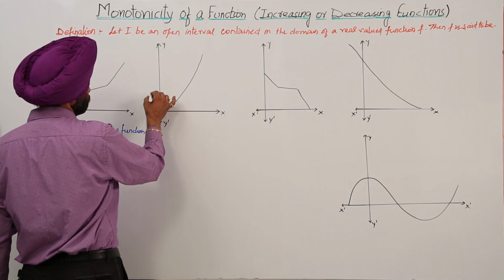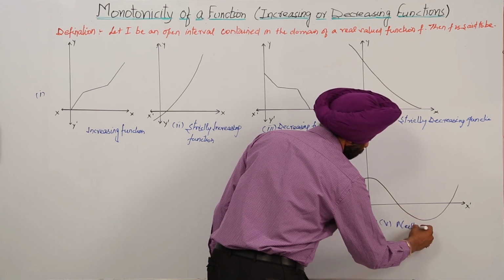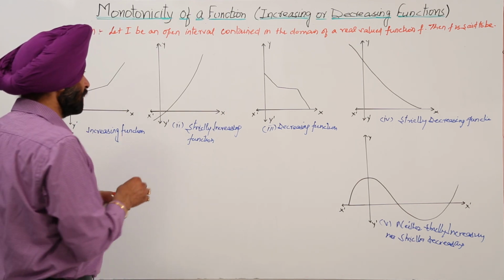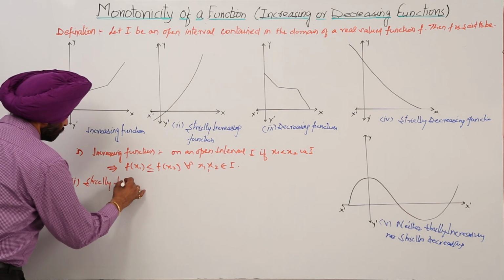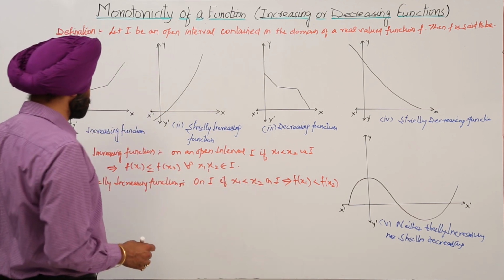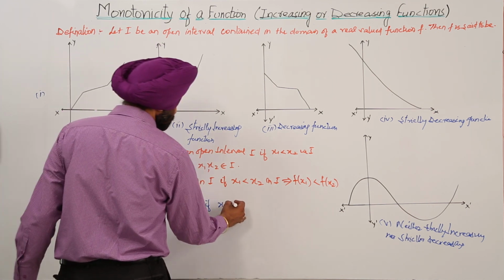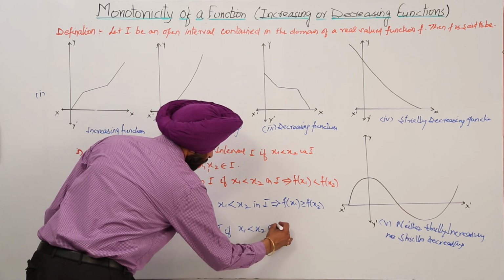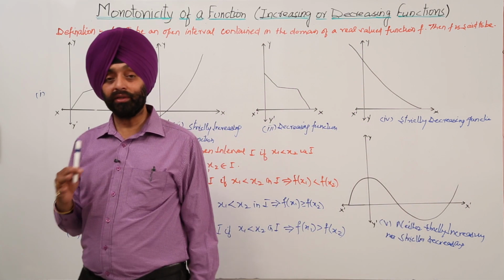CBSE Free Best Topic l CLASS 12 l MATH l CHAPTER 6 l Increasing and Decreasing Functions I L392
Approximation in detail (CBSE Class 12, chapter 6) have been explained in this bullet course and each and every minute detail has been covered so that students have a thorough understanding and can deal with any question based on this topic.